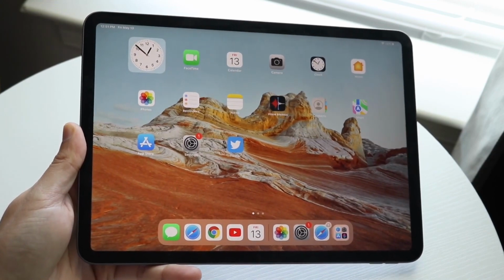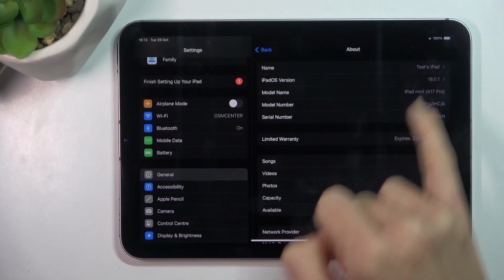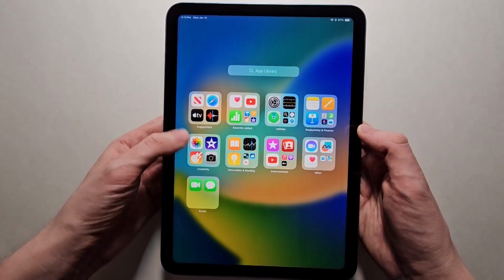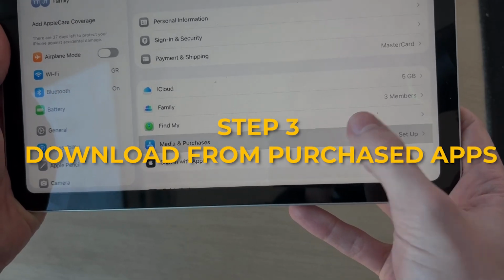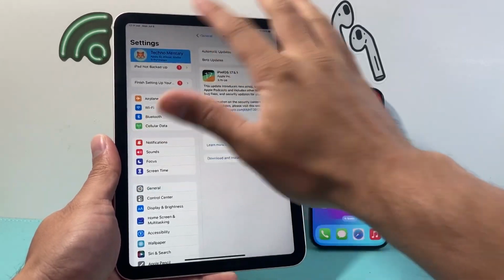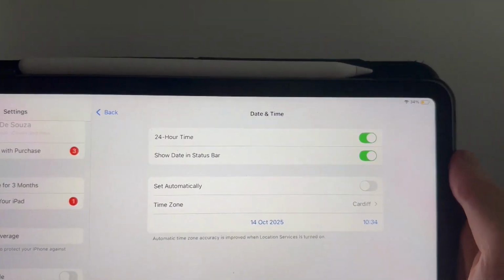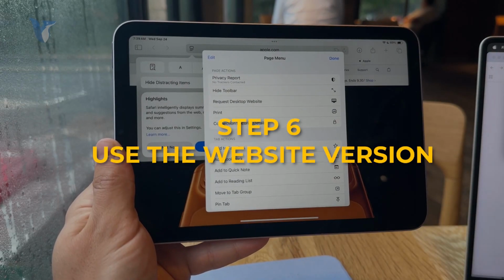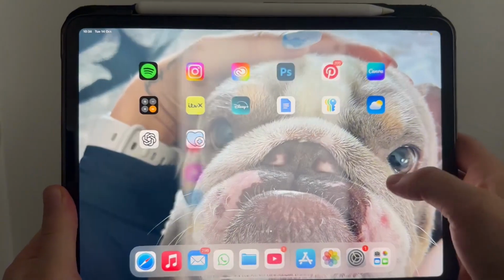How to Fix Apps Not Compatible with iPad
Is your iPad showing “This app is not compatible with this iPad” or not letting you download an app from the App Store? In this video, I’ll show you the best ways to fix apps not compatible with iPad and explain why this problem happens.